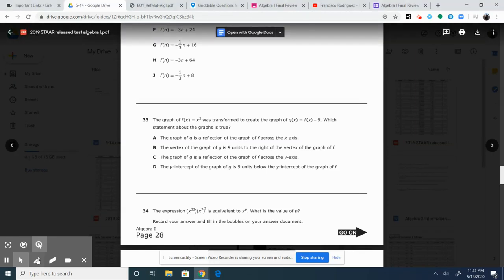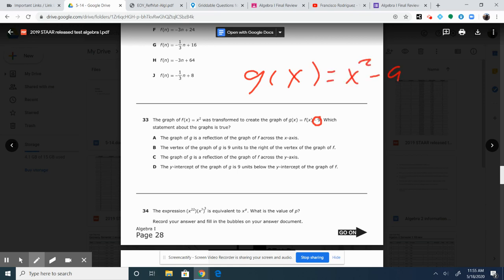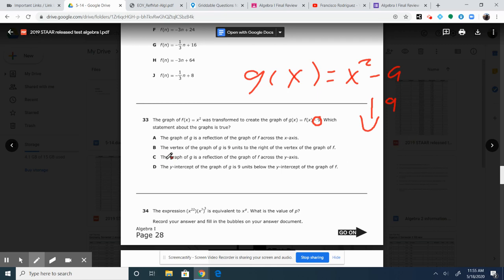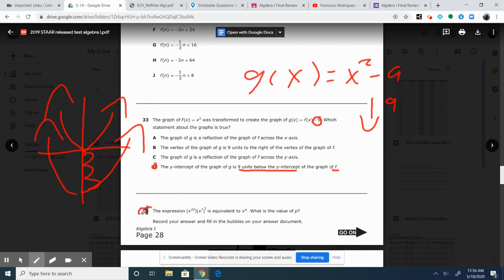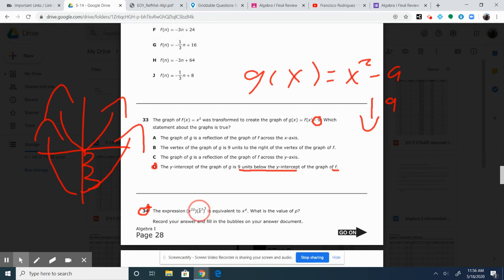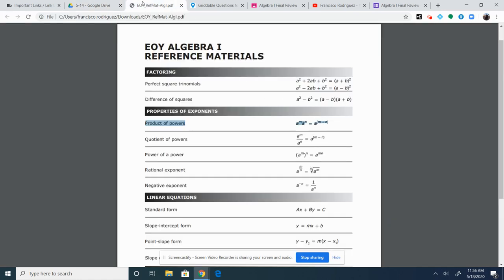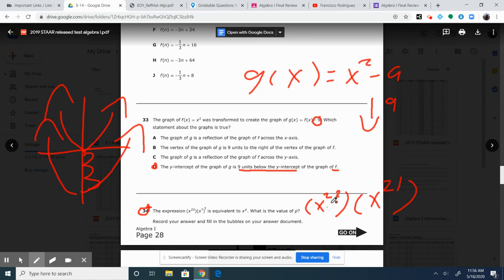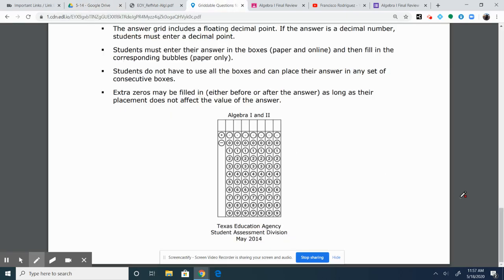Algebra I Final Review Question 33 and 34